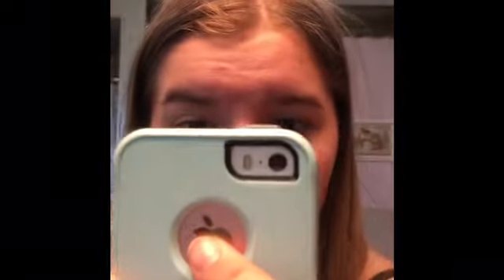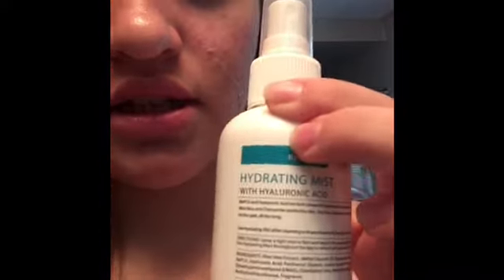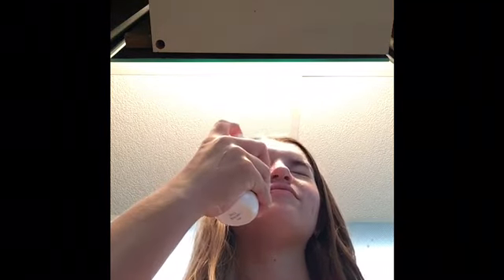Acne Routine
J